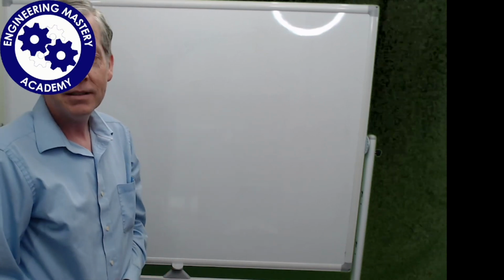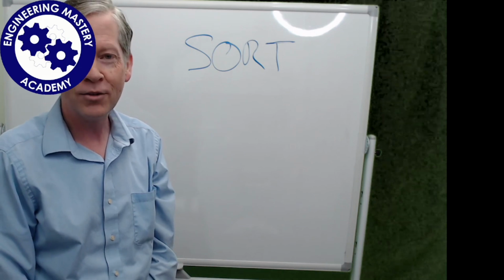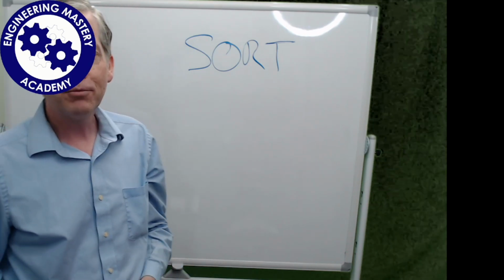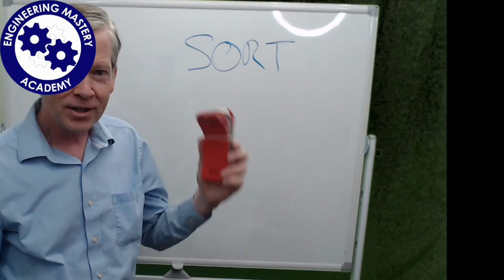5S Day 1: SORT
Video 1 of 6 in Engineering Mastery Academy's introductory 5S training